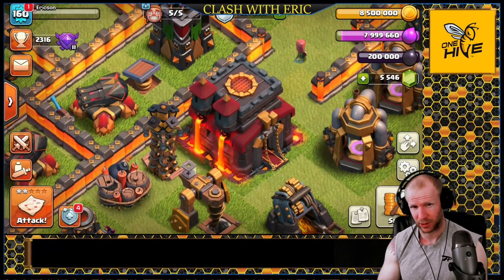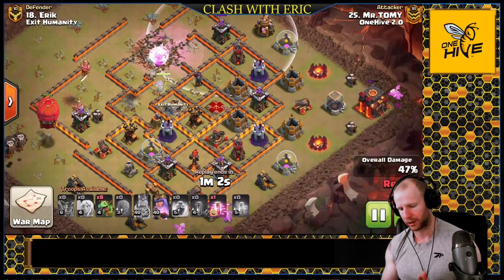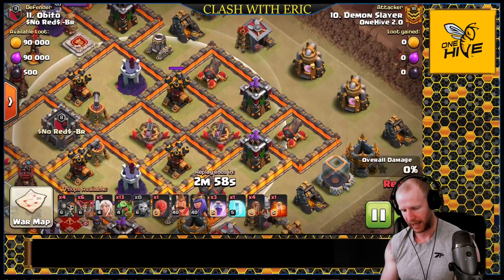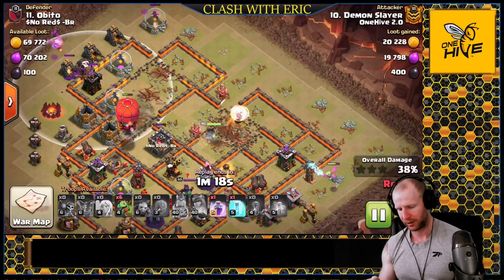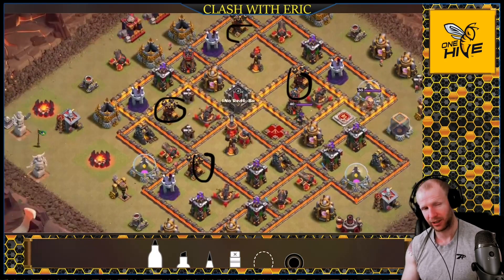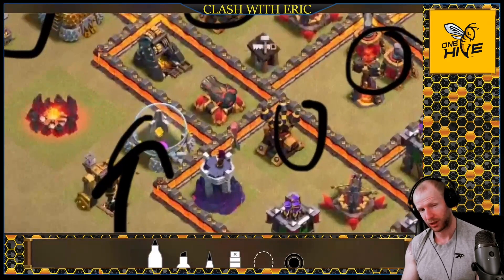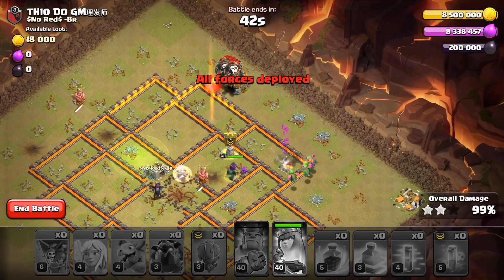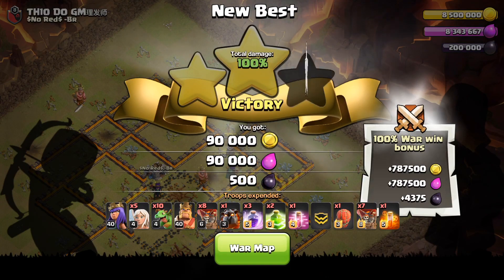How to Use Queen Charge Mass Baby Dragon - Best TH10 Attack Strategies in Clash of Clans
Learn how to use Queen Charge Mass Baby Dragon - Best TH10 Attack Strategies in Clash of Clans. Sometime supported by a small Laloon.